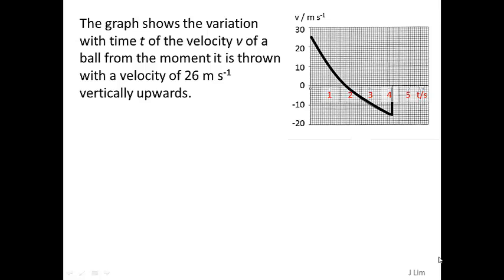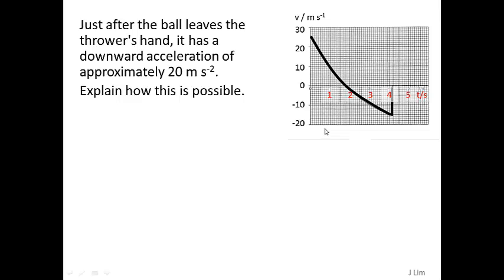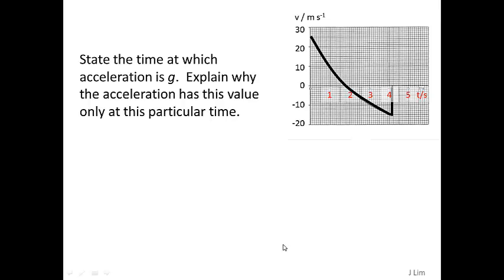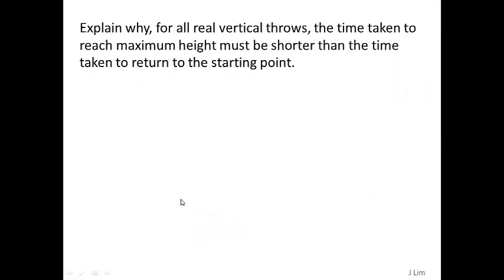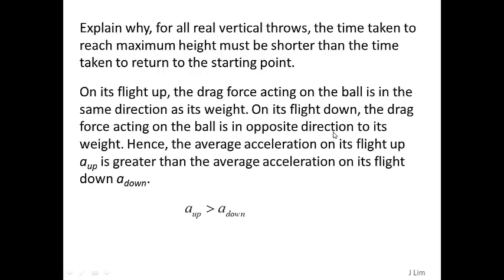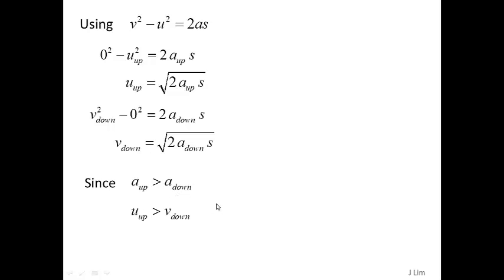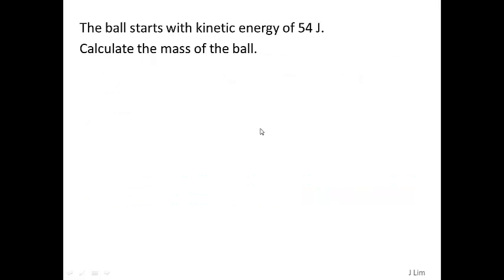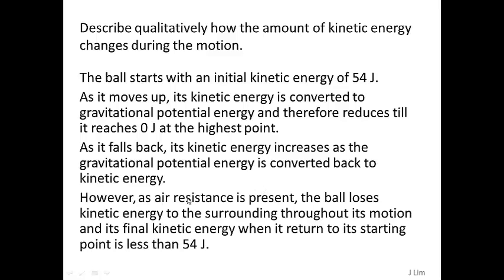Kinematics 2A D10